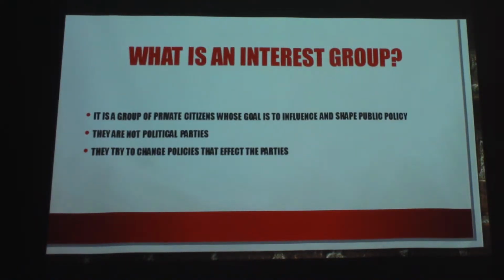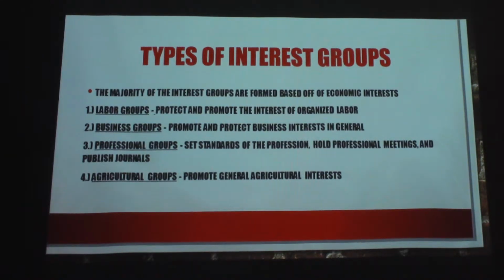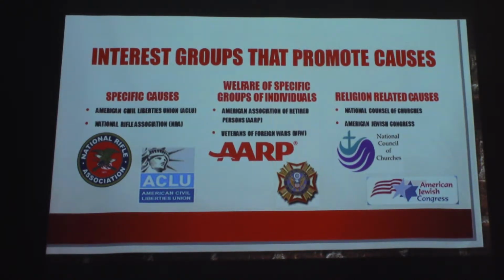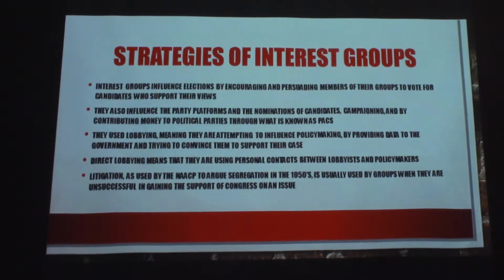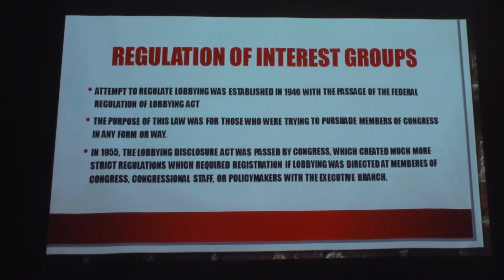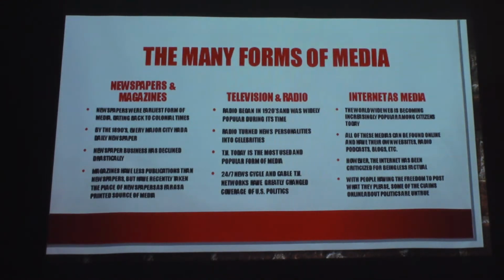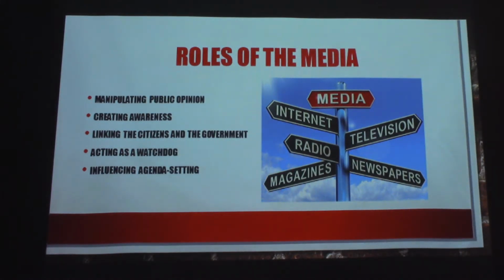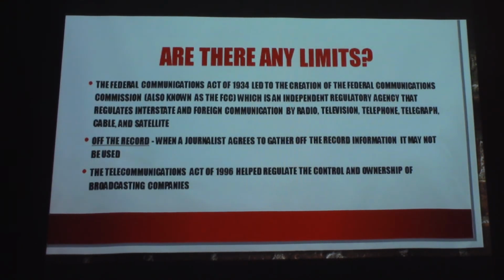AP Government Review - Interest Groups and the Media